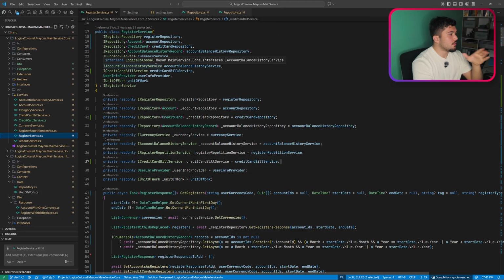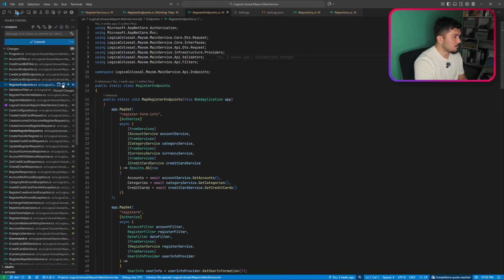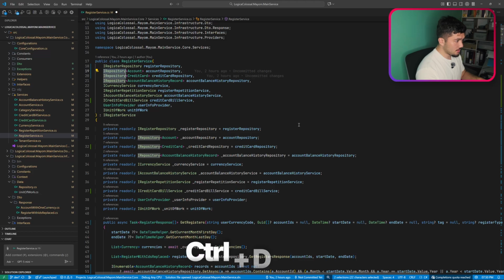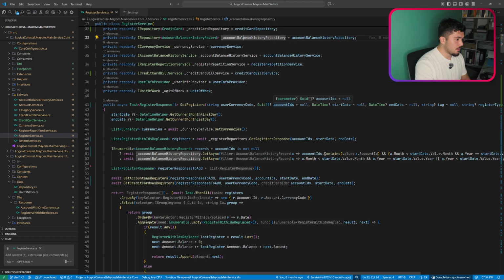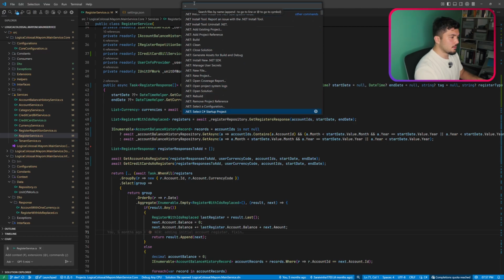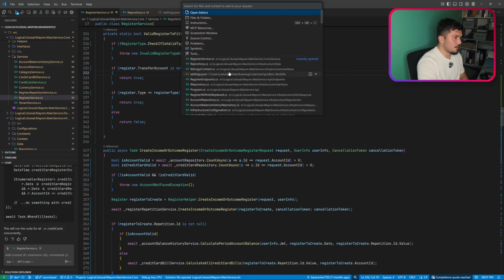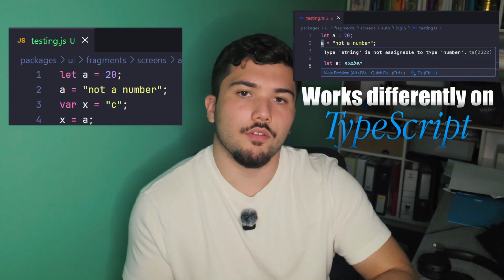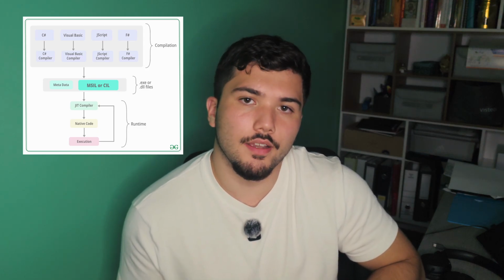VS Code, .NET, C# Explained for Beginners (with Tricks & Tips for VS Code)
New to software development? In this video, you’ll get a clear, beginner-friendly overview of the core concepts we’ll use throughout the series: what .NET is, what C# is, what a framework does, what “high-level” means, how compilers differ from interpreters, and why Git is essential for real-world projects. We are also going to see how to work with VS Code and some Tricks & Tips that you can use to code faster.

### Chapters
00:00 Introduction to VS Code and IDEs
01:10 Visual Studio Code Tabs
04:34 VS Code Tricks & Tips
13:56 .NET and C# Overview
19:03 Git Overview
21:20 Conclusion

- How to work with VS Code and some Tricks & Tips to code faster
- What .NET is and the kinds of apps you can build with it
- What C# is and why strongly typed, object-oriented languages help beginners
- High-level vs low-level languages in plain terms
- Compiler vs interpreter
- Git basics: commits, branches, merges, and resolving conflicts

### Key takeaways

- Visual Studio Code is an application that will help us develop our projects, keep it organized and provide features to code faster. It doesn’t take much memory as other IDEs and it has a clean and customizable design.
- .NET gives you a ready-to-use structure and tools so you can build faster without configuring everything from scratch.
- C# is a strongly typed, high-level, object-oriented language that encourages clean, predictable code.
- Compilers translate your human-friendly code into low-level instructions the computer can execute efficiently.
- Git tracks your code history, lets multiple people work in parallel, and helps you safely merge changes.

### Resources

### Notes

- On Windows, compiled outputs often include DLLs that can be shared across applications.
- Not on Windows? .NET Core is cross‑platform, so you can follow along on macOS or Linux too.

If you’re already using .NET on macOS or Linux and have tips, share them in the comments to help others in the community.

If you found this tutorial useful, smash the *Like* button, *Subscribe*, and hit the *Bell* icon so you never miss future C#, .NET and React deep‑dives, project walkthroughs, and coding challenges.

*Happy coding!* 🎉